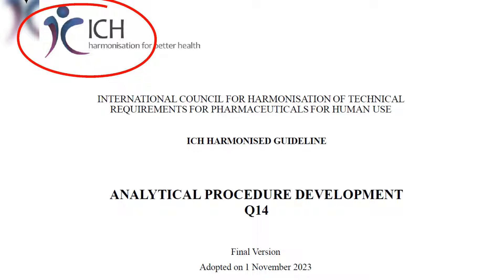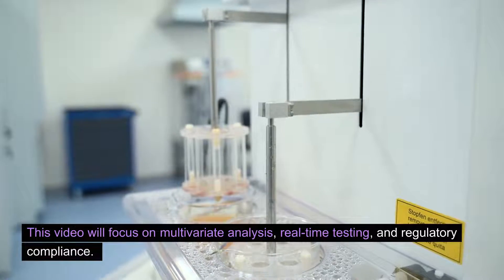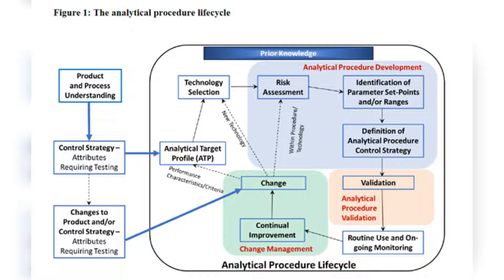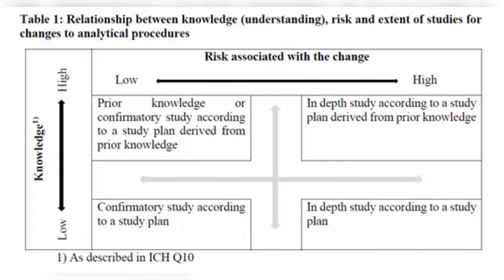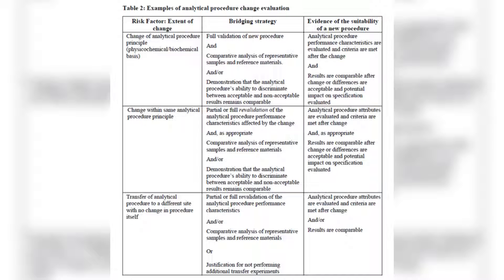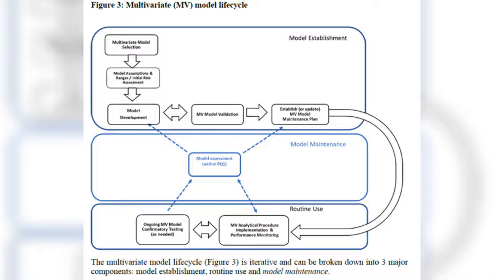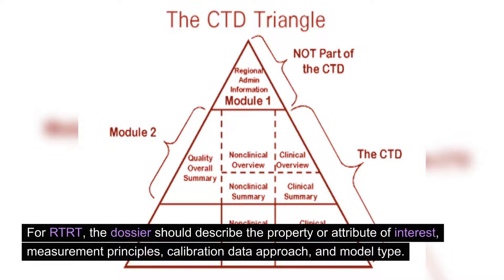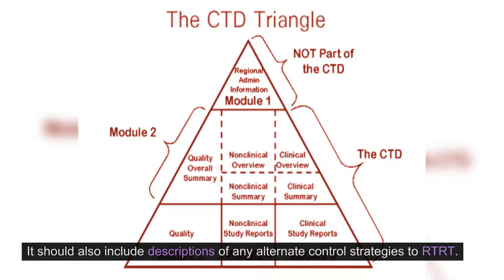ICH Q14-Analytical Procedure Development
PharmaTube channel,
regulatory affairs,
Good Manufacturing Practices,
GMP,
Quality Management Systems,
QMS,
pharmaceutical industry,
video tutorials,
International Council for Harmonisation,
ICH guidelines,
Code of Federal Regulations Title 21,
21CFR,
European Union Good Manufacturing Practice,
EUGMP,
pharmaceutical regulatory,
Pharmaceutical regulations
best practice guidelines,
learning resources,
pharmaceutical,
biopharmaceutical industries,
pharmacy students,
regulatory knowledge,
industry best practices,
GMP,
QMS,
Schedule-M,
MHRA,
TGA
PDA,

PharmaTube channel,
regulatory affairs,
Good Manufacturing Practices,
Quality Management Systems,
pharmaceutical industry,
video tutorials,
ICH guidelines,
pharmaceutical regulatory,
Pharmaceutical regulations
best practice guidelines,
learning resources,
biopharmaceutical industries,
pharmacy students,
regulatory knowledge,
industry best practices,